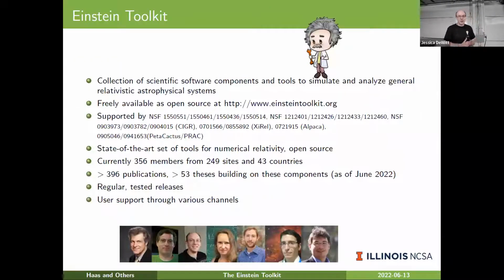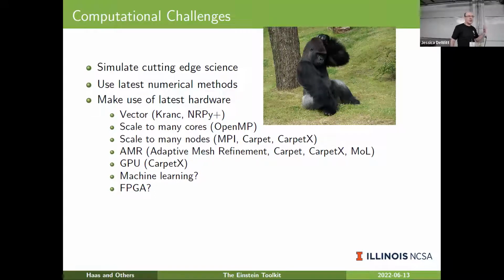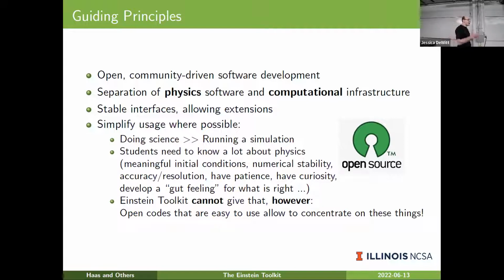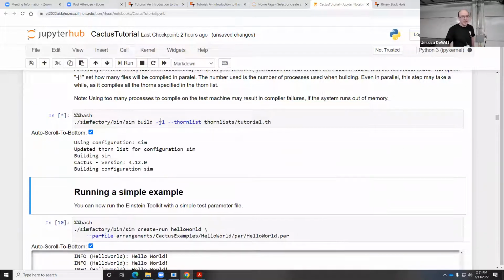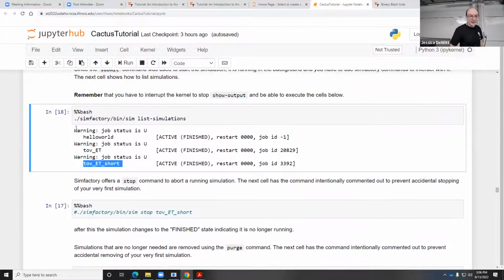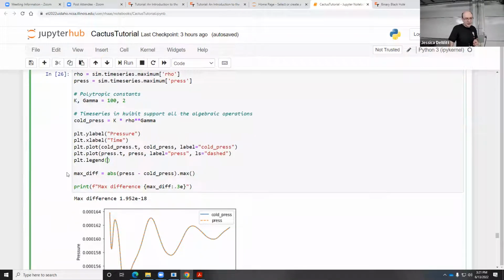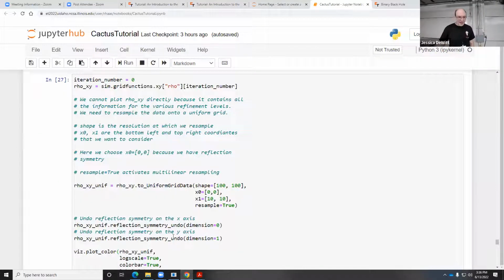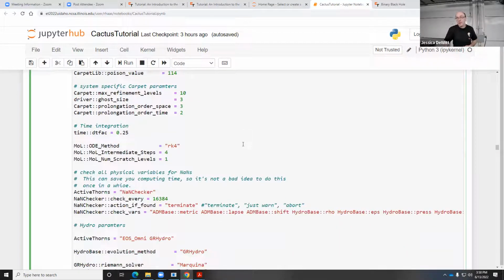Tutorial: An Introduction to the Einstein Toolkit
Roland Haas (National Center for Supercomputing Applications)

This course covers the basics of the Einstein Toolkit:

what the Einstein Toolkit is and can do;
How to install the ET (including prerequisites);
How to run the ET and create a rudimentary plot of some of the data generated.
All of the above steps are carried out within a Jupyter notebook. This means that there are no hardware requirements for your computer.

Familiarity with the linux command line is required, and some minimal knowledge of Python is helpful.

Note that this course replicates the material available in the online tutorial.